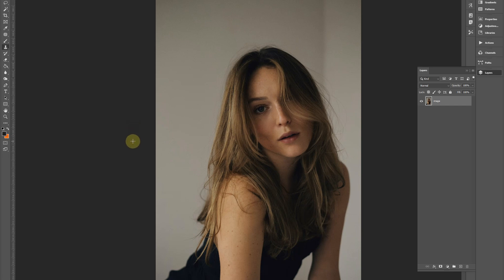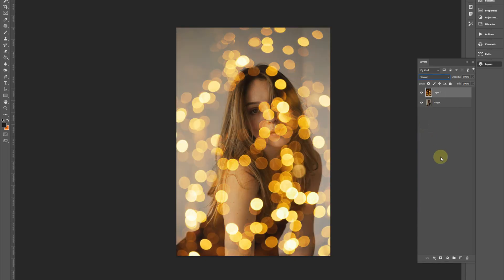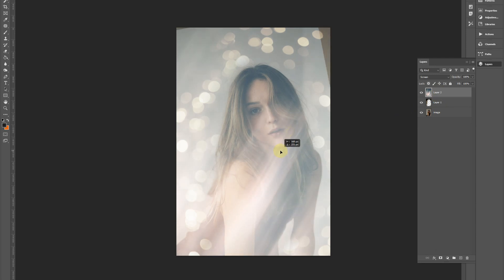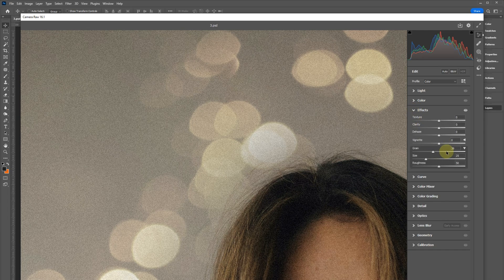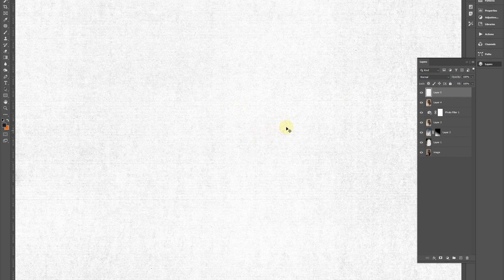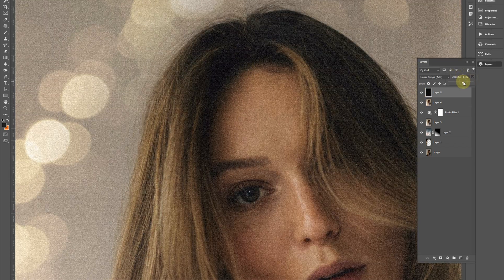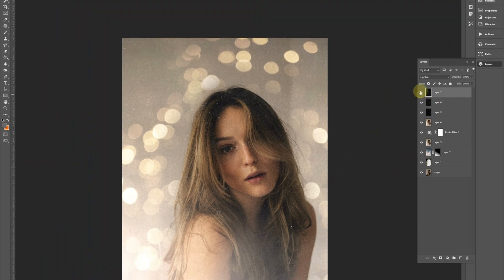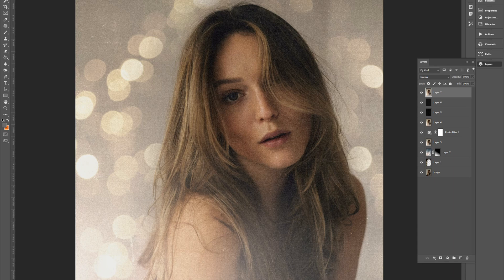Beginner-Friendly Photoshop Texture Overlay Tutorial (FREE Textures Included!)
In today's tutorial, I'm starting with a simple portrait image, adding a plethora of texture overlays and images to create something entirely unique and creative!

The tools and techniques used are very versatile and can be used extensively throughout a wide range of design projects; Not just photography!

Tom